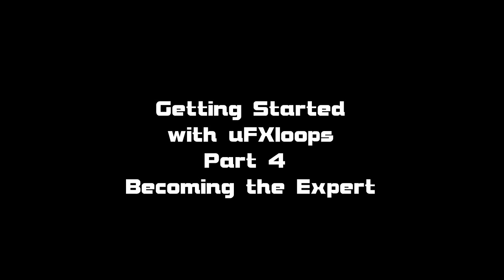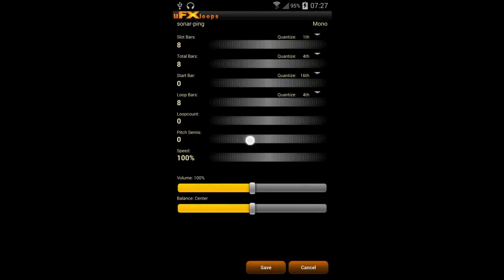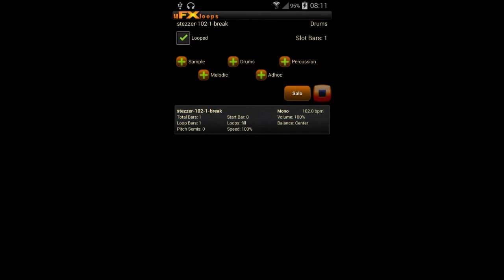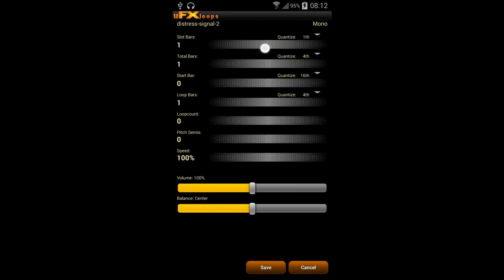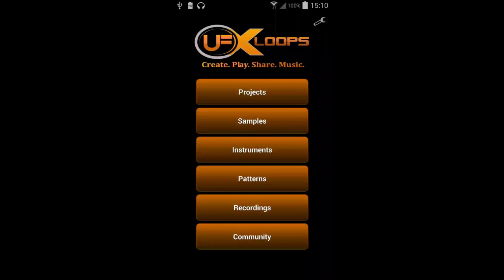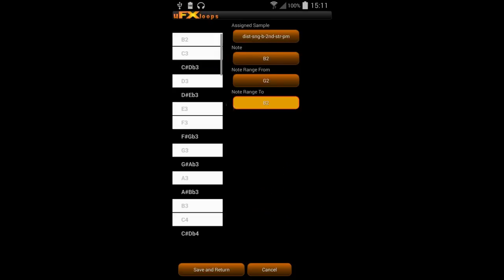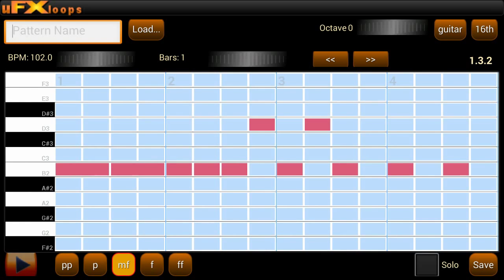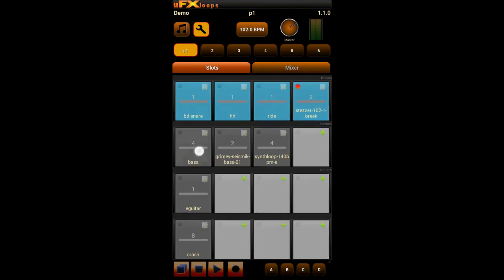Getting started with uFXloops Part 4 - Official Tutorial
Fourth Tutorial in the Getting Started Series shows the final steps how to become an expert with uFXloops.